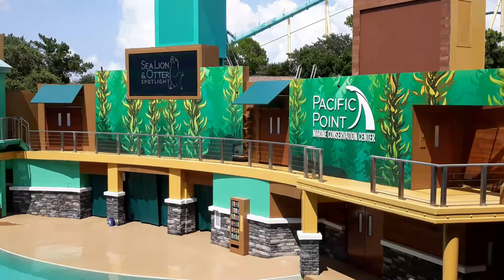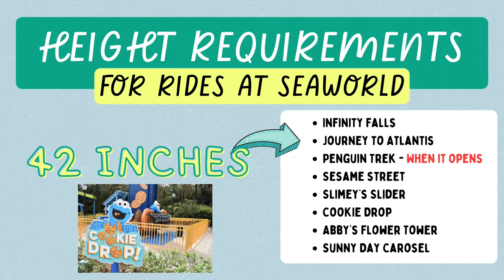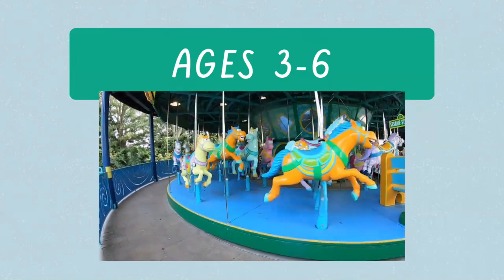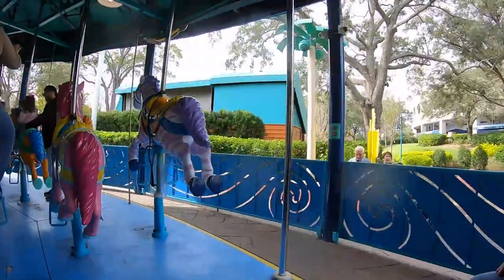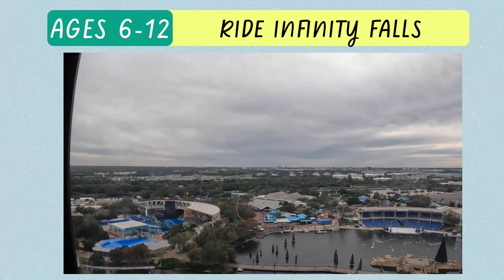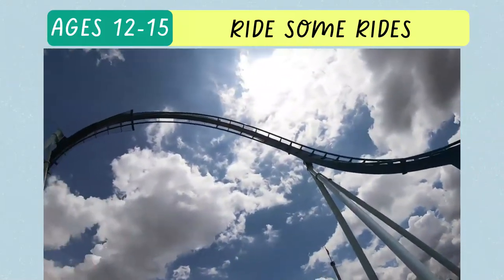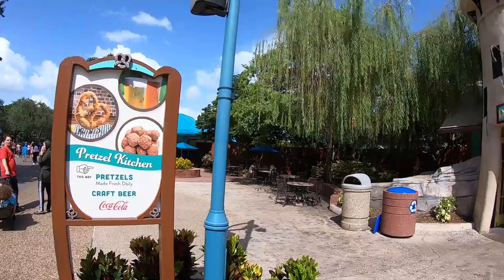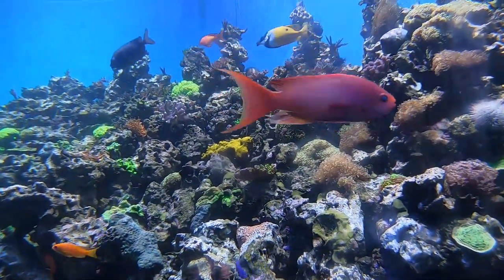Spring Break with Kids at SeaWorld Orlando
SeaWorld Orlando is the perfect place to spend your Spring Break holiday. In this video, we break down what we think would be fun for kids 3-6, 6-12, and 12-15 to do at the park and we share what heights kids need to be in order to ride the roller coasters at SeaWorld. So buckle up and let's dive into the video!